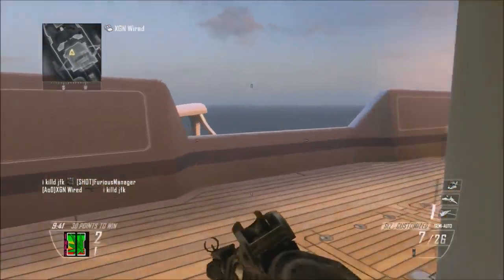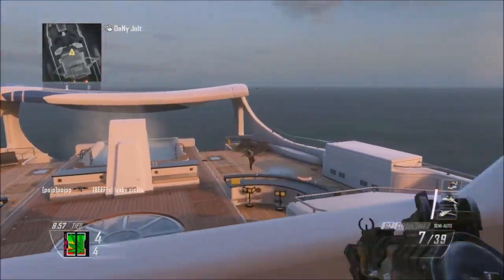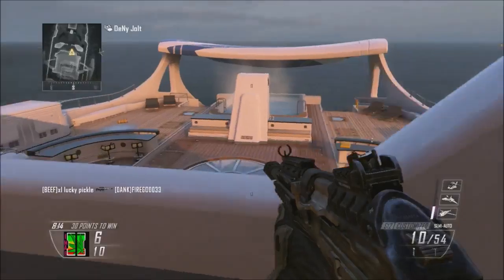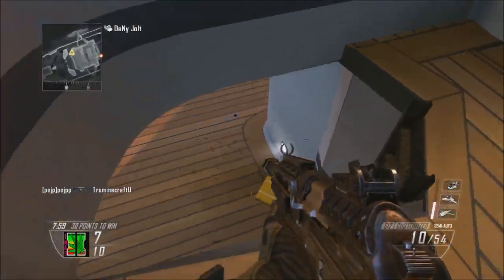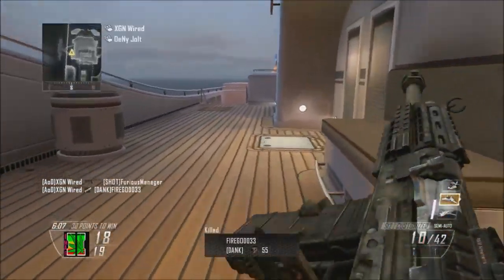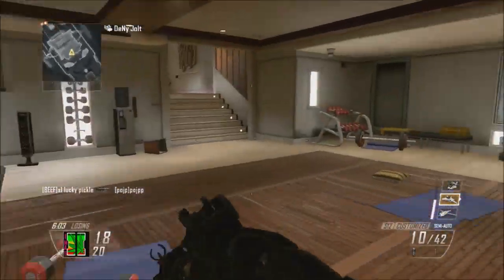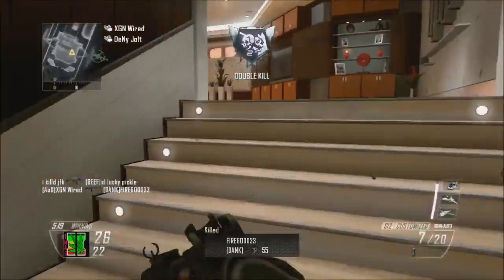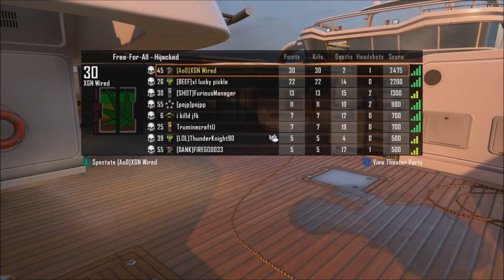"The S12" | Gun Destruction Ep 7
My friend XGN Wired has changed his name to Imagine Zero so that is no longer is Xbox gamertag but I hope you enjoy the video and Keep Jolting On!